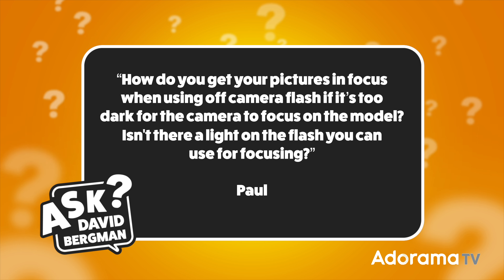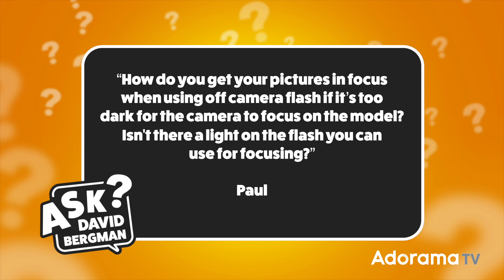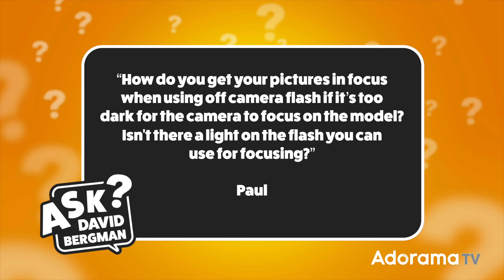Modeling Lights | Ask David Bergman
Today's question from Paul is, “How do you get your pictures in focus when using off-camera flash if it’s too dark for the camera to focus on the model? Isn't there a light on the flash you can use for focusing?”

00:00 Intro
00:46 Types of artificial light
01:26 Flash vs strobe
02:01 Challenge of using flash in low light
02:29 Exposure simulation
03:16 Parts of a strobe
04:53 LED modeling light
04:58 Speedlite modeling light
06:42 Flashlight to focus
07:02 Modeling light for composition
08:06 Multiple strobes
08:38 Use modeling light as constant light
09:20 Dilating pupils
10:08 Outro